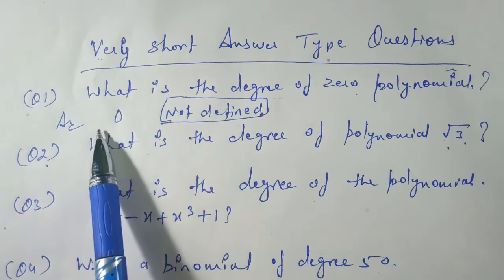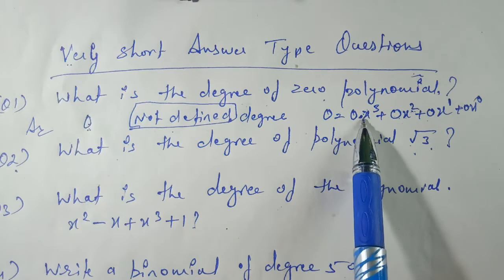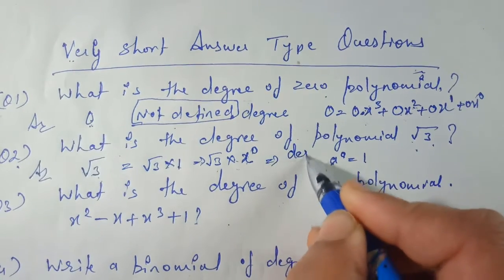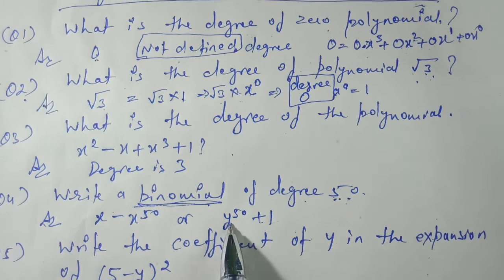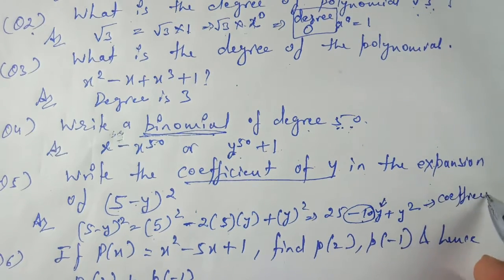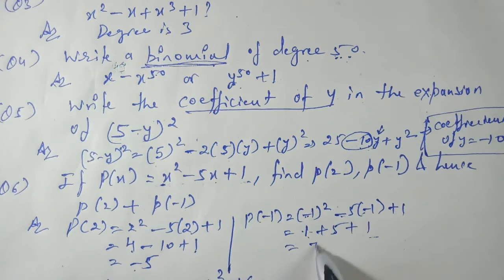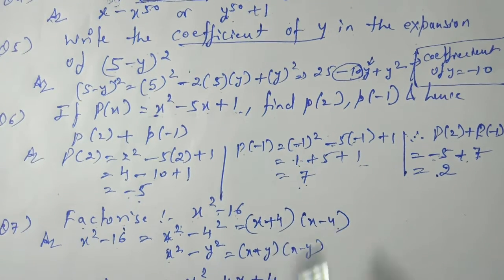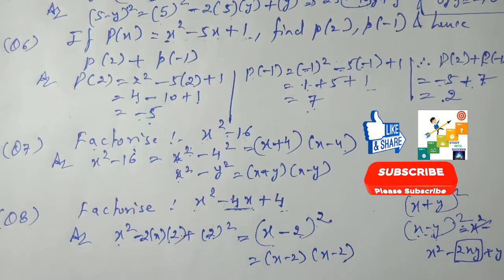short question on polynomial